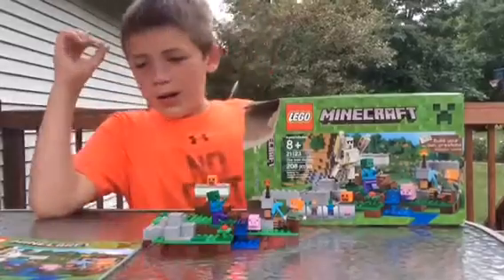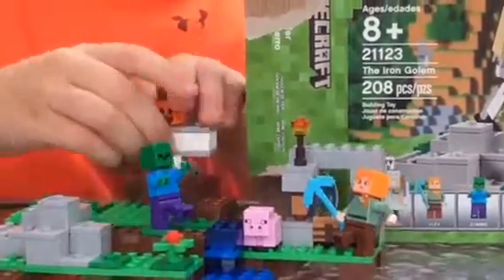LEGO Minecraft The Iron Golem Review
The first part of this video was cut out and we couldn't get it back but there will be more videos up soon hope you enjoy!!!

Song: LFZ - Echoes